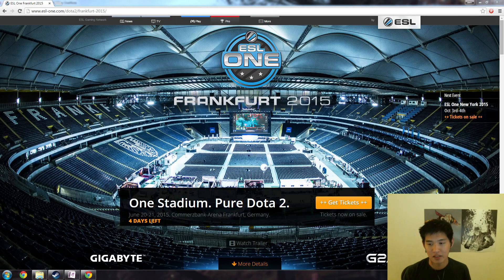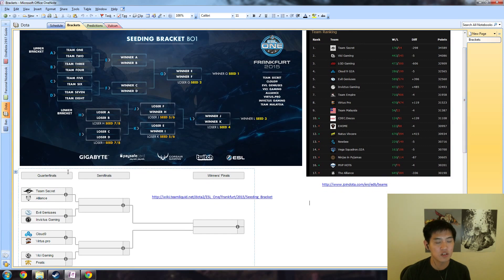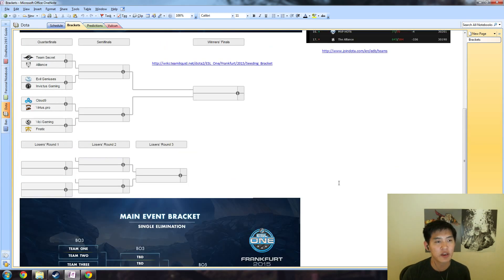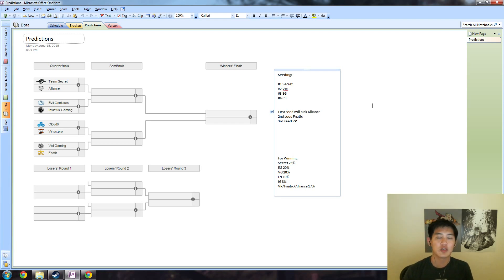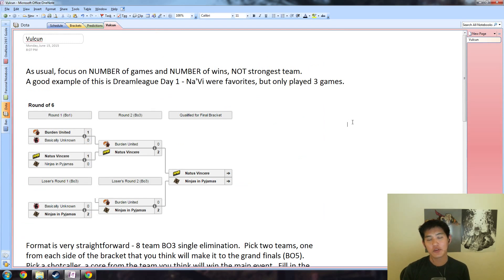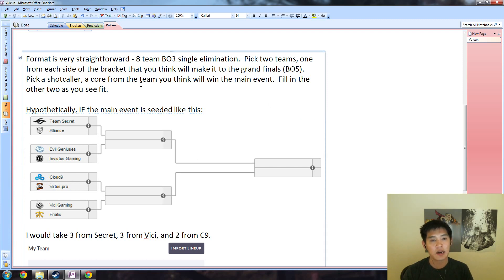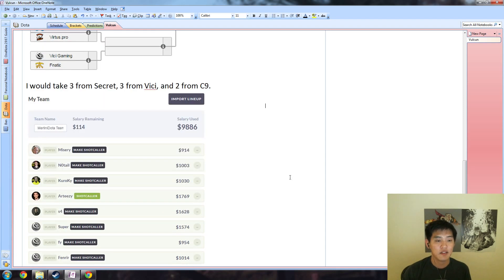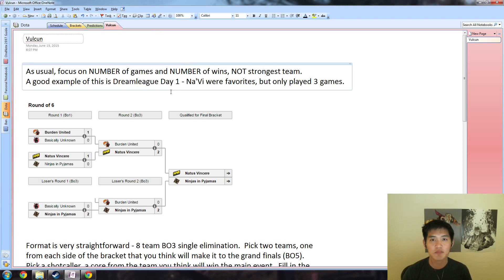[Dota 2 LAN] ESL Frankfurt 2015 & Vulcun Selections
Preview of ESL Frankfurt 2015 LAN Finals played from June 20th to 21th.  Also takes a look at Vulcun prospects for the single elimination bracket format and team rankings / recent performance.  Participating teams are VP, Alliance, Secret, VG, EG, C9, IG, and Fnatic.